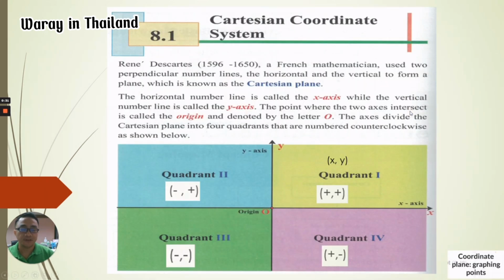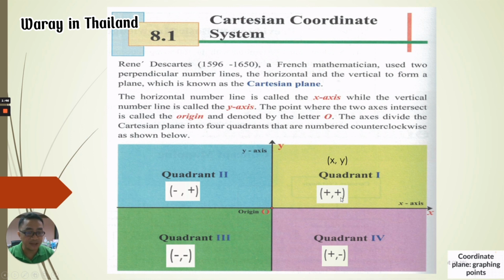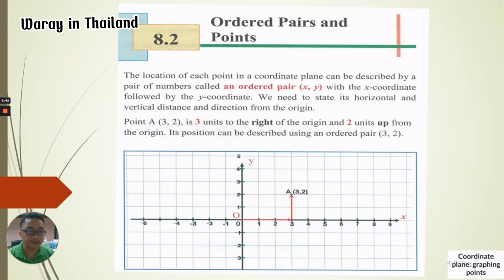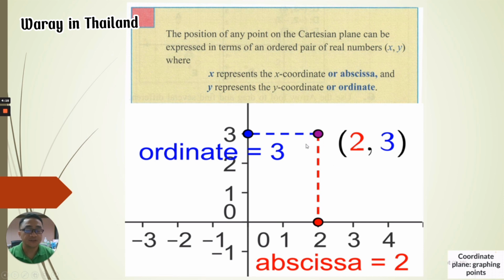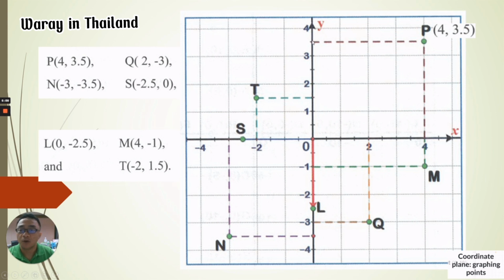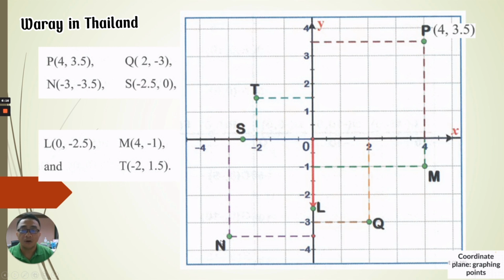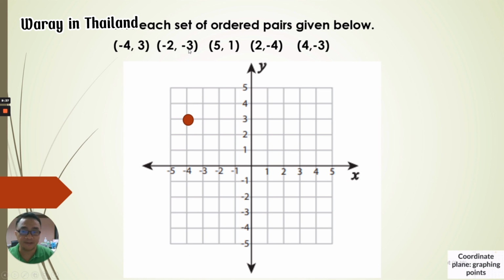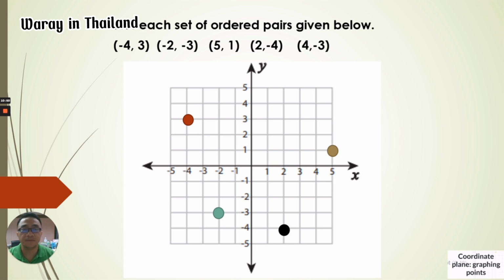GRAPH ON A COORDINATE PLANE | OFW LIFE | WARAY IN THAILAND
Join to my channel for more fun and excitement.